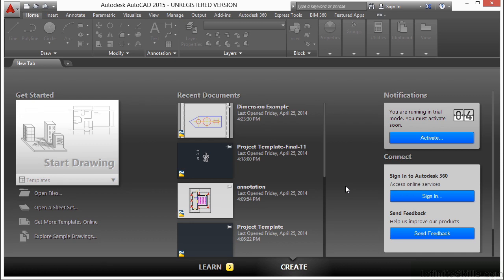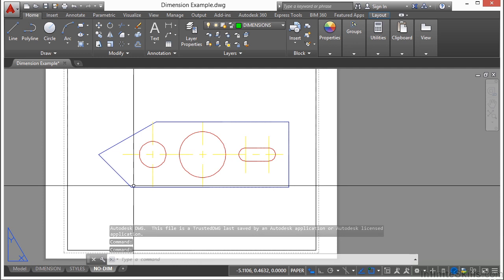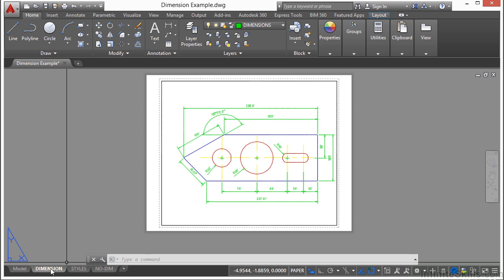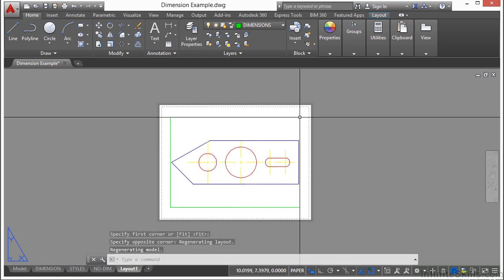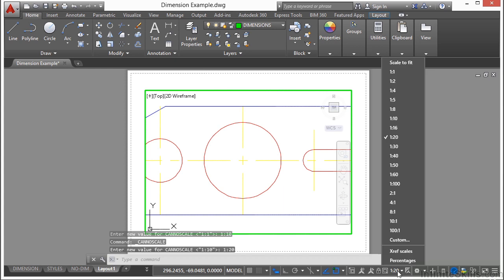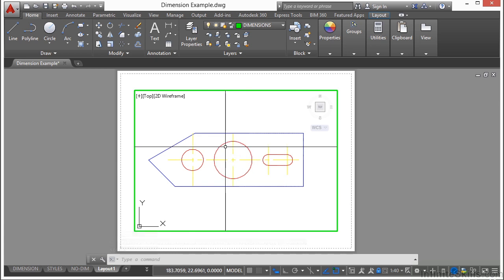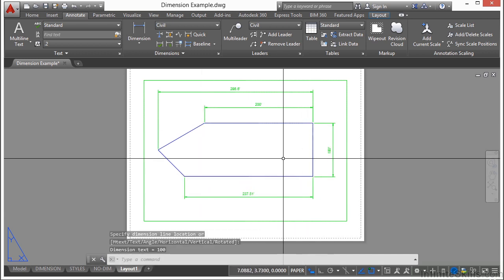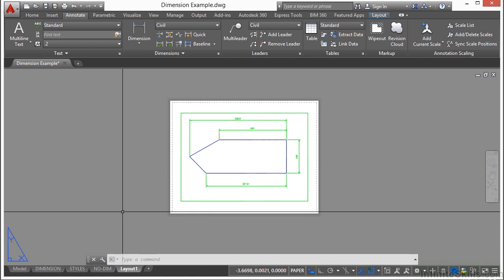12 02 What Belongs Where